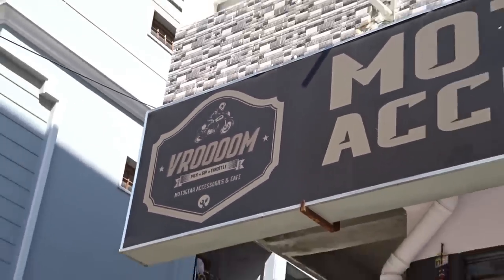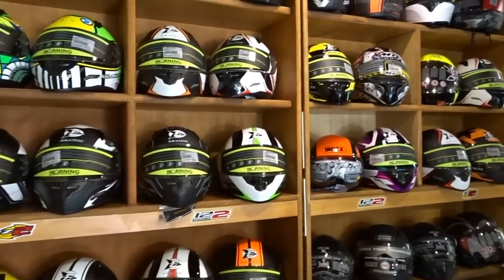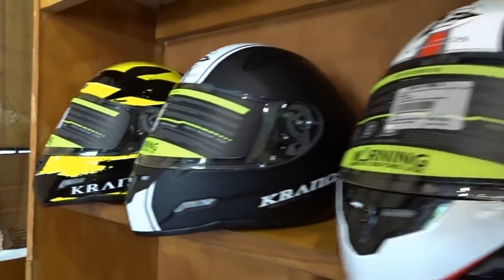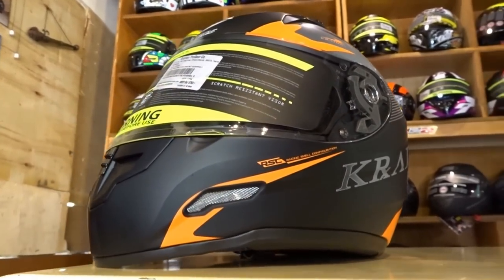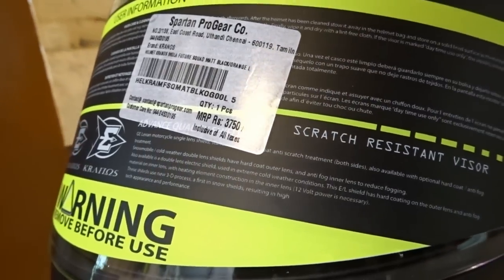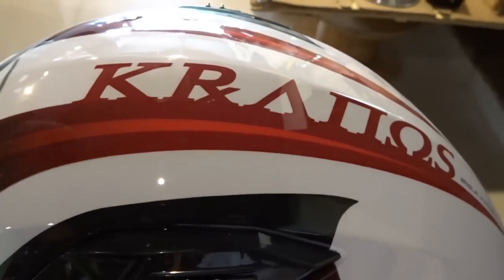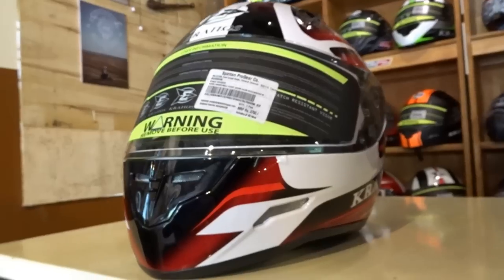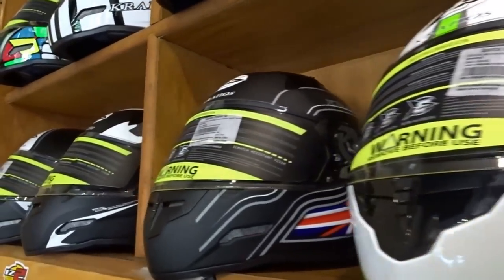8 Things To Note When Buying a Helmet | Kranos Imola Future Helmets@Dinos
I share 8 important points you need to bear in mind while buying a helmet for yourself.
I review Spartan Pro Gear Kranos Helmet. I talk about its features, specifications, what special it offers, while also sharing about its price.